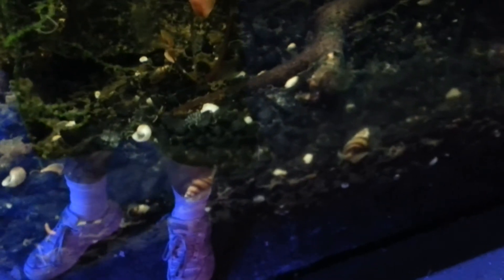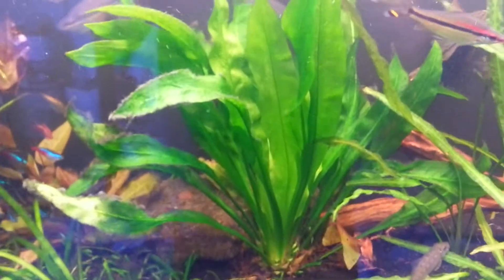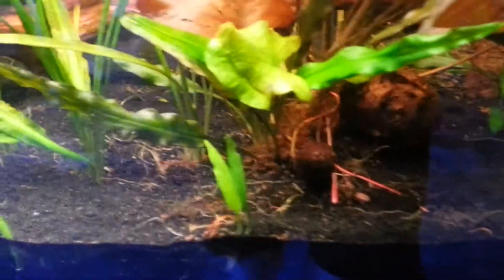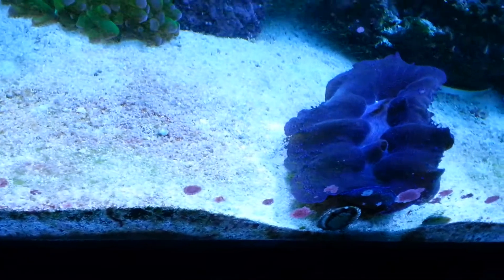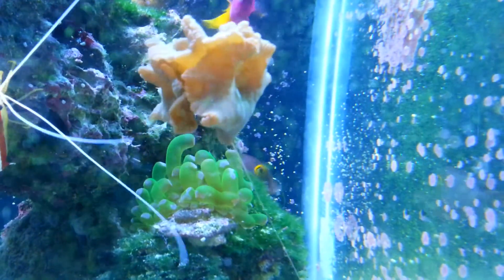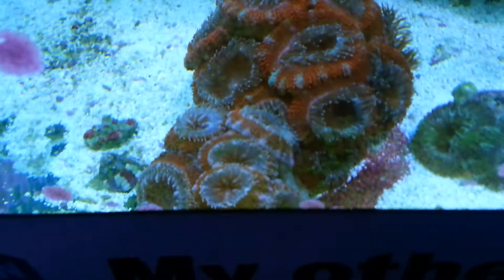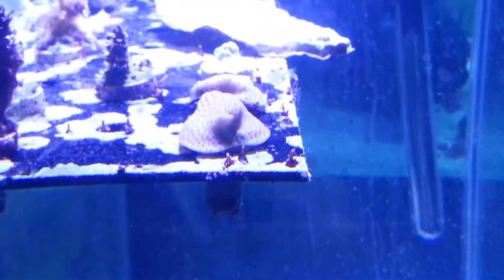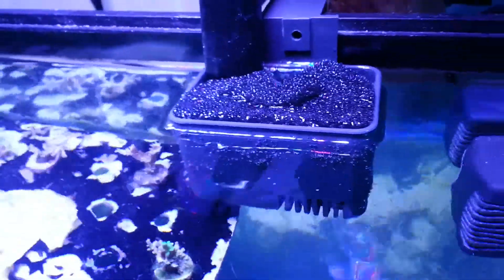New Sub Shoutouts, Aquarium Updates, Micro Bubble Fix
Hey guys, thank you to my new subscribers for joining in, greatly appreciated and welcome aboard. Here's a look at the aquariums, black beard decided to pay me a visit and took care of the micro bubble issue in regards to the Typhoon Skimmer, thanks for watching.
DareToReef.ning.com
FiredUpFishTanks.ning.com
FiredUpAquatics.net